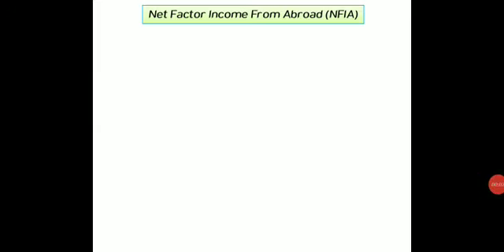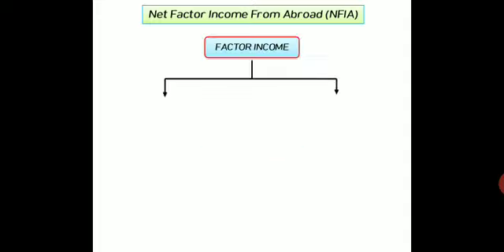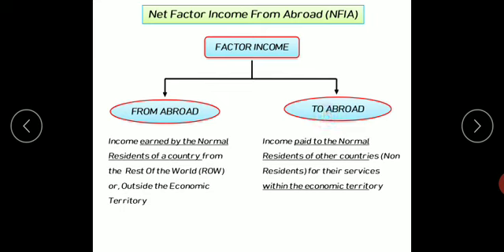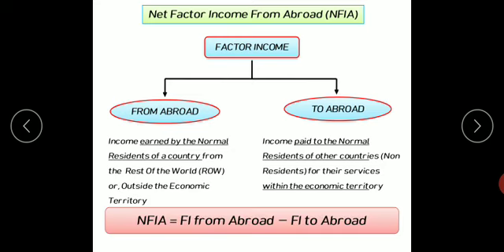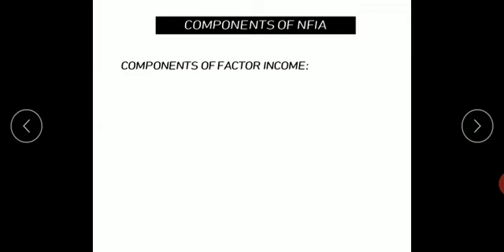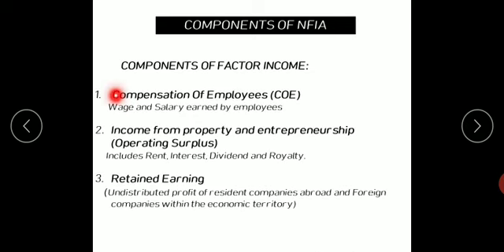NFIA (Meaning, components and usage)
A very relevant and useful variable for students of Economics to understand the difference between Domestic income and National income and calculating these unerroneously.
Also informative for people appearing various competitive examinations.